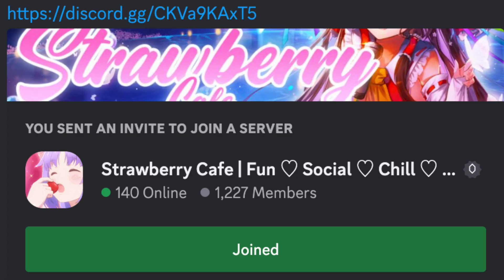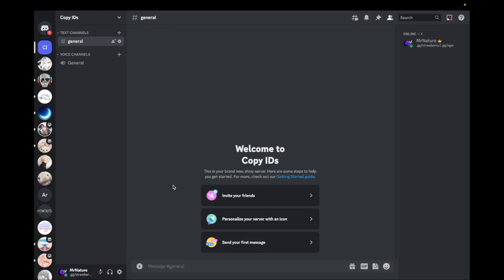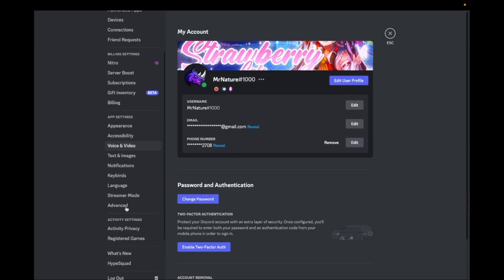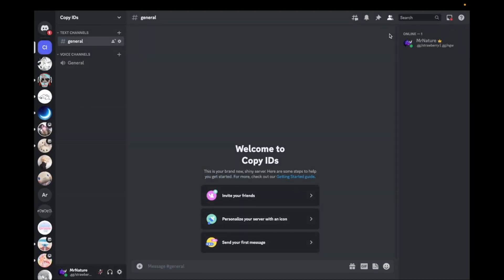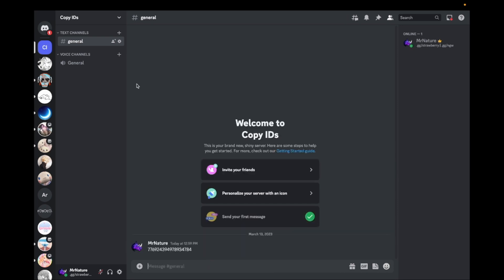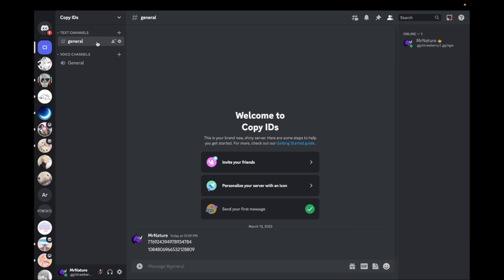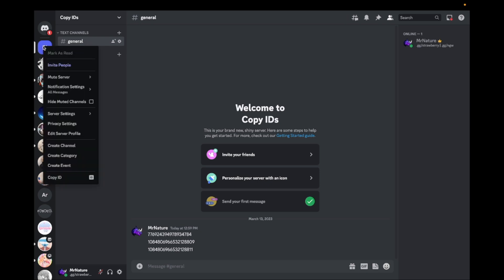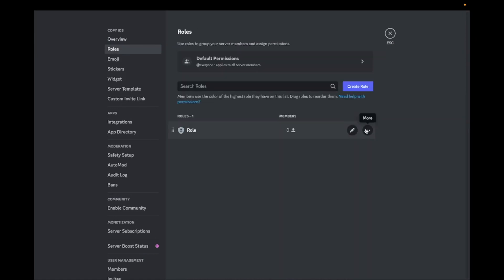How to copy ID's on discord | 2023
In this video I will show you how to copy id's in discord.